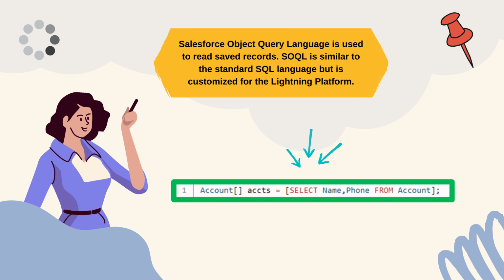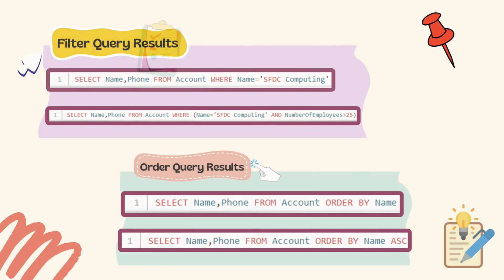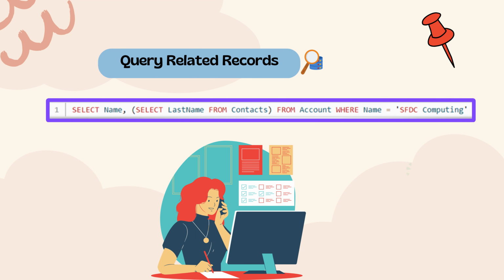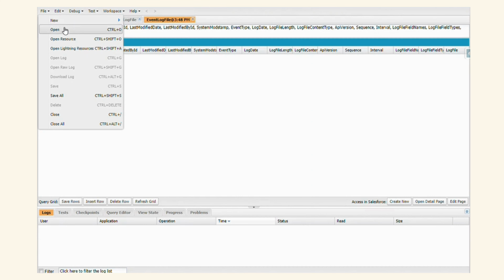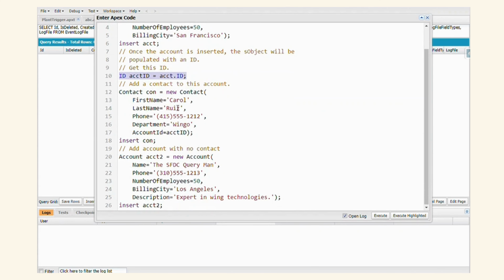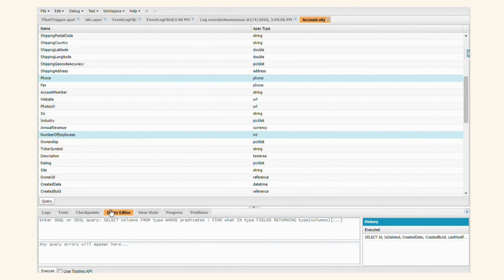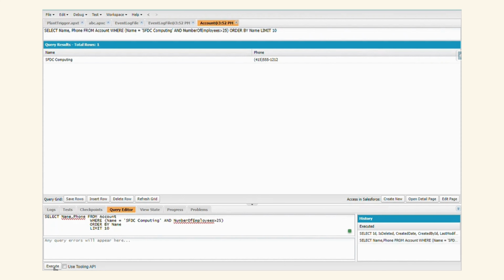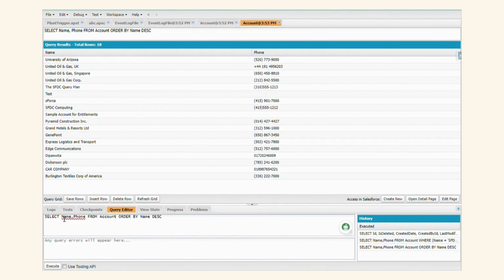08. SOQL Queries for Salesforce Record | Developer Certification Preparation | Beginner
08. SOQL Queries for Salesforce Record | Developer Certification Preparation | Beginner | Salesforce

📌 Key Topics Covered:
1️⃣ Write SOQL queries in Apex.

2️⃣ Execute SOQL queries by using the Query Editor in the Developer Console.

3️⃣ Execute SOQL queries embedded in Apex by using Anonymous Apex.

4️⃣ Query related records.